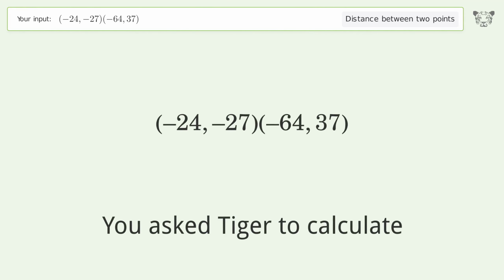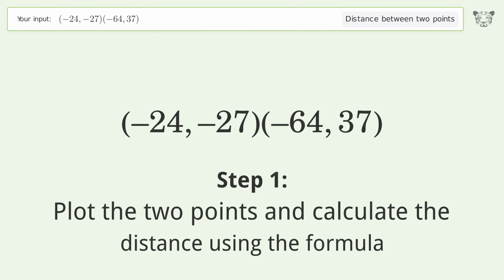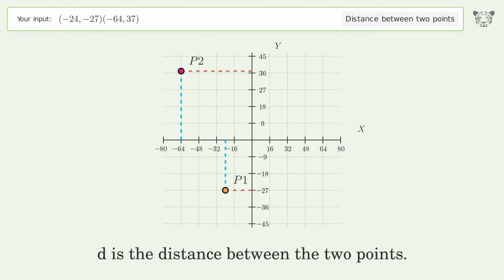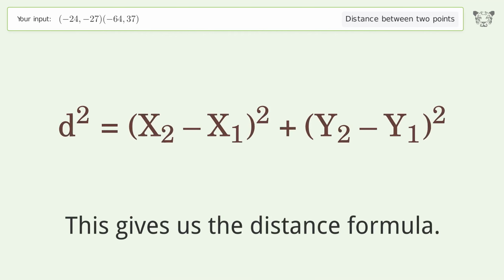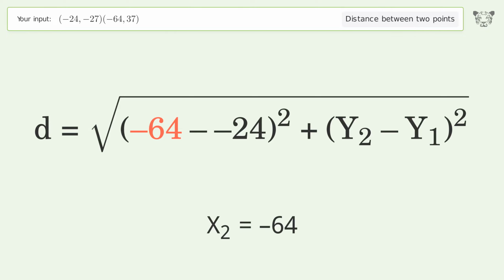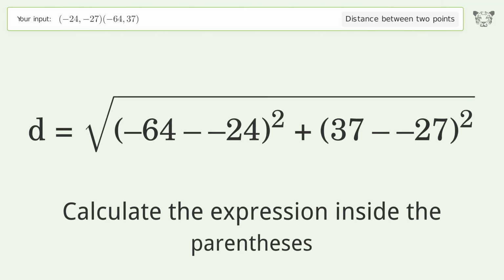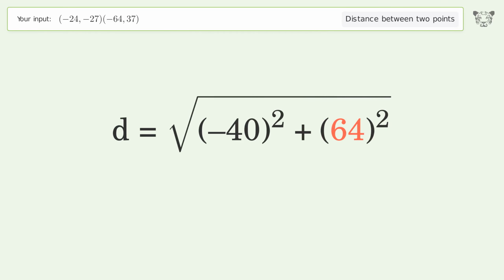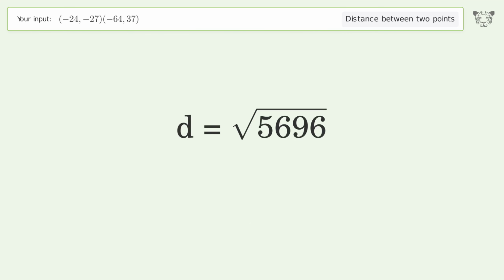Find the distance between two points p1 (-24,-27) and p2 (-64,37): Step-by-Step Video Solution